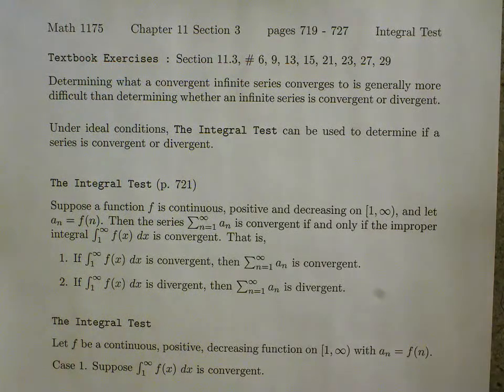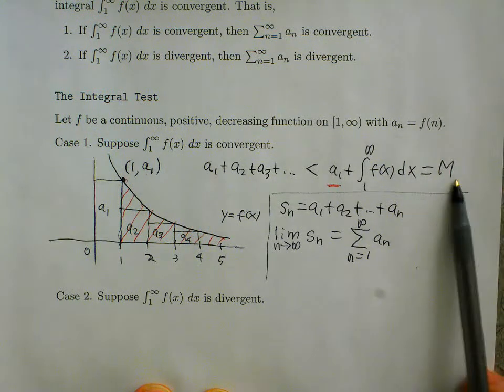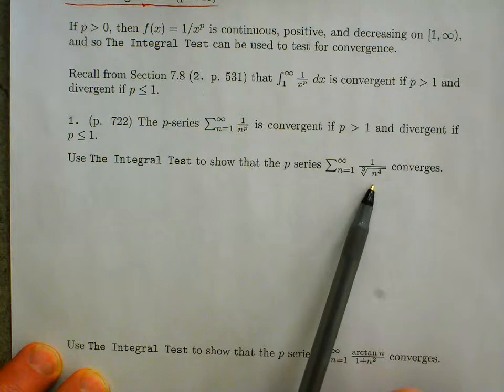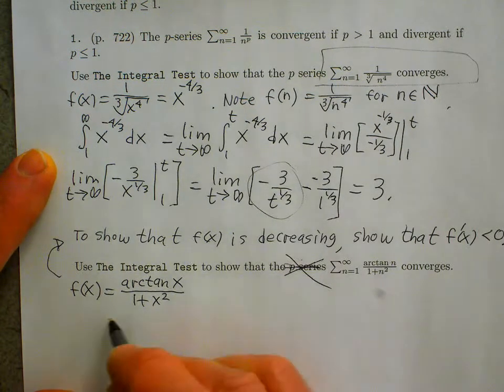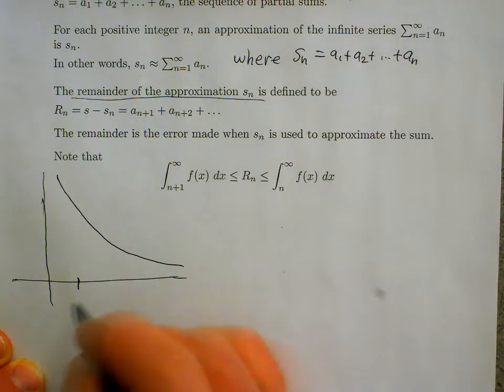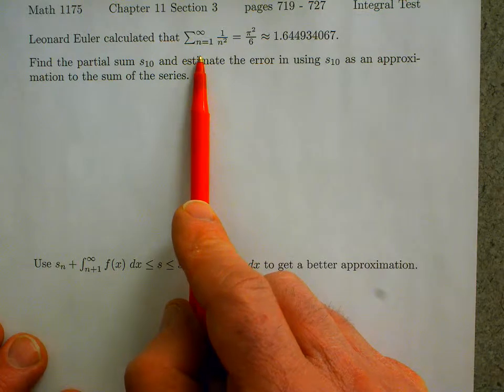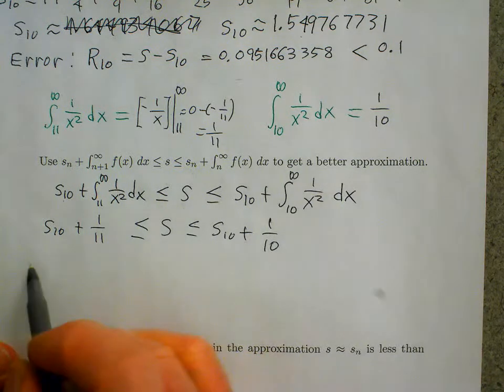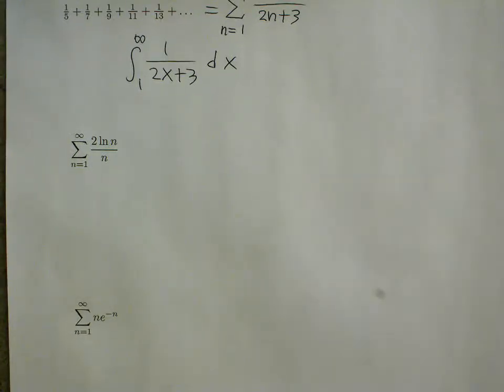Math 1175-04 Class on Monday, October 26, 2020